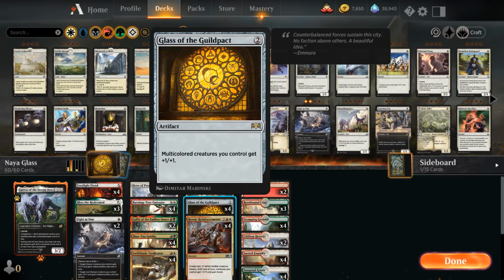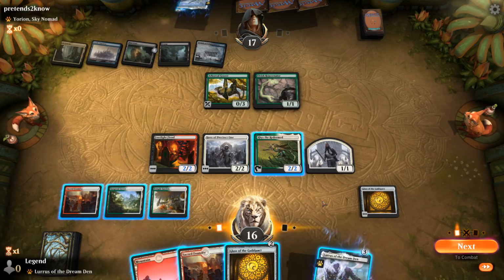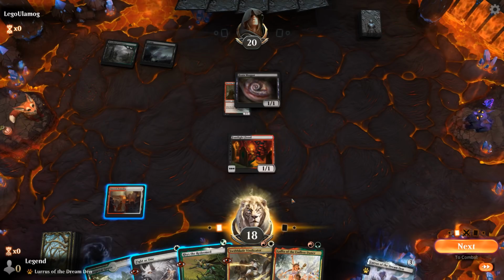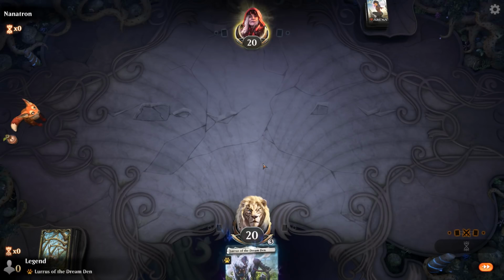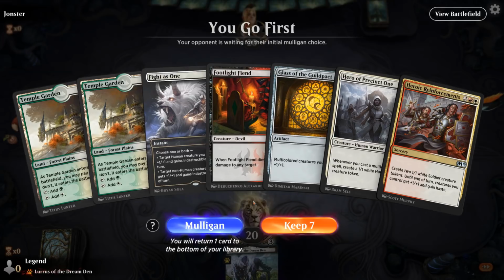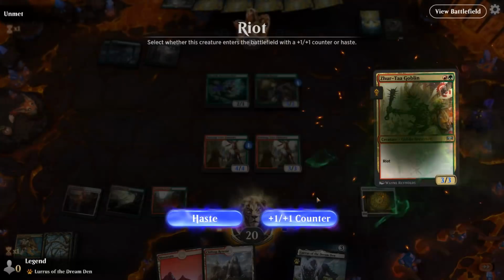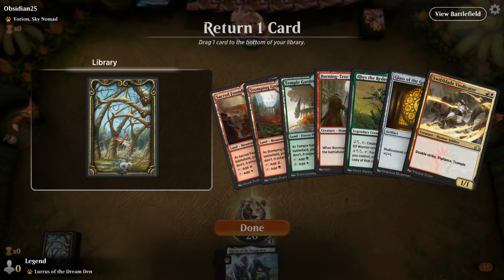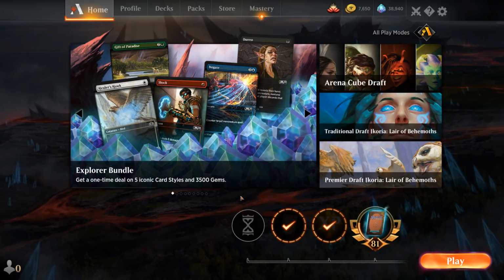MTG Arena - Historic - Naya Glass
Magic the Gathering Arena deck tech & gameplay with Naya (White/Green/Red) Glass of the Guildpact in Historic.

00:00 - Deck Tech
04:40 - Match 1
10:06 - Match 2
12:27 - Match 3
18:44 - Match 4
20:50 - Match 5
25:12 - Match 6
27:03 - Match 7
31:52 - Match 8
34:35 - Match 9
39:23 - Match 10
41:11 - Match 11